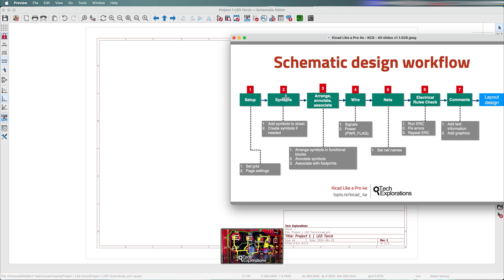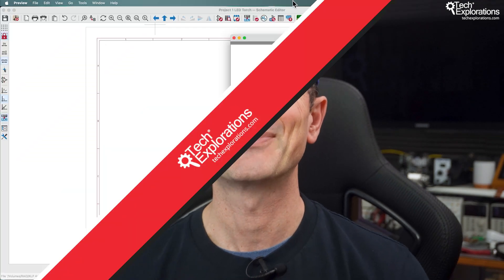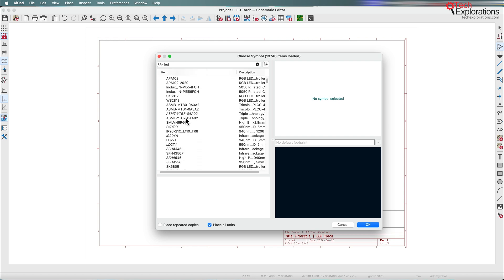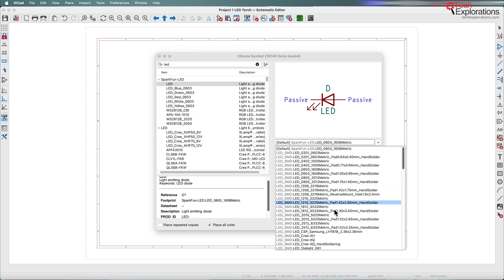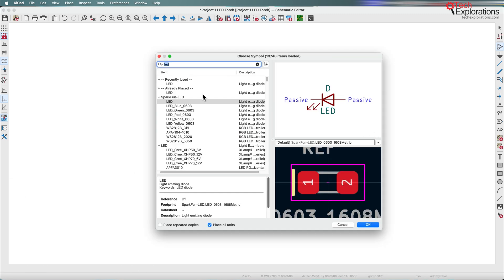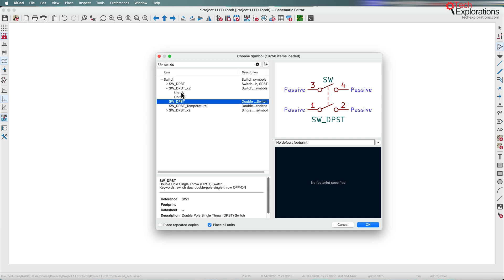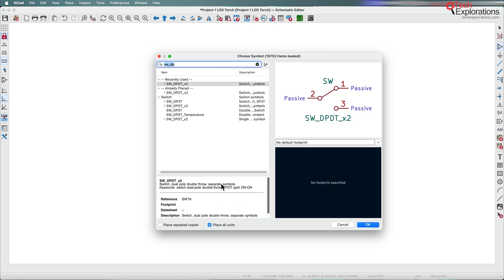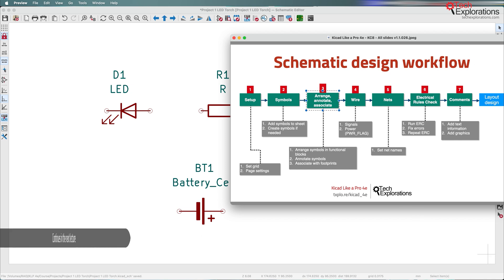KiCad 8 - First project step 2: add symbols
This video is part of my “KiCad Like a Pro, 4th edition” course, updated for KiCad 8! In this session, we’ll move on to step two of our schematic design workflow: adding symbols. I’ll guide you through finding the required symbols using the Symbol Chooser in KiCad and placing them onto your schematic.

This project is simple, so all the symbols we need are available in KiCad’s built-in libraries. I’ll show you how to search for and select symbols like LEDs, resistors, switches, and batteries, and how to position them on your schematic for optimal layout.